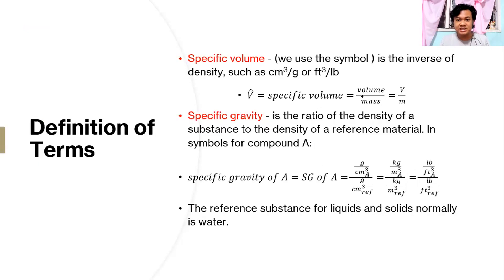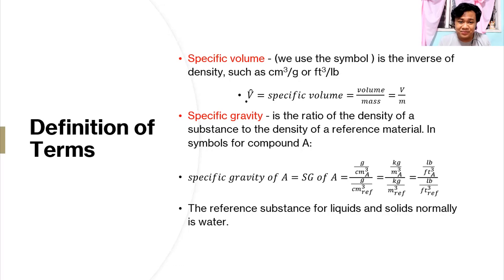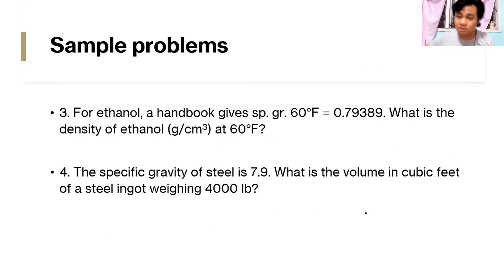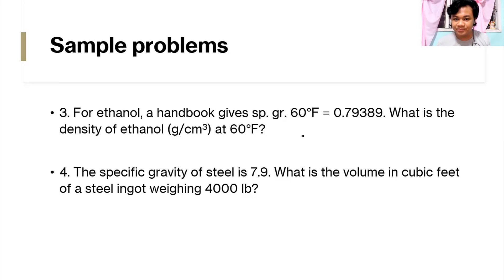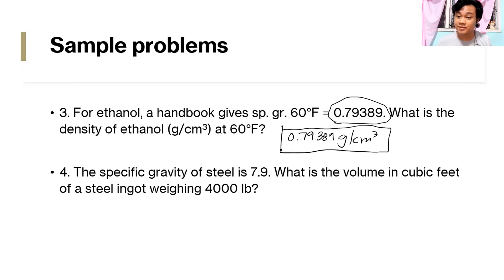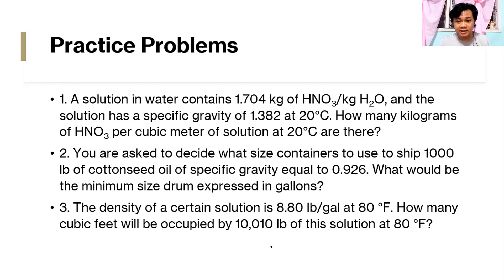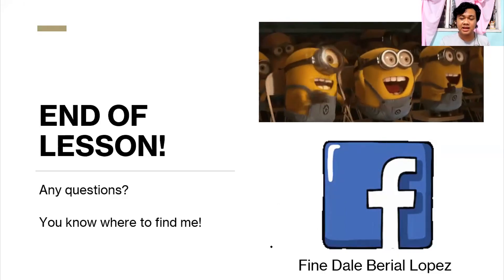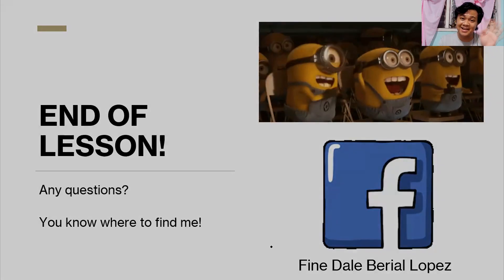CHEMICAL ENGINEERING CALCULATIONS | DENSITY AND SPECIFIC GRAVITY PROBLEMS (USING PERRY'S HANDBOOK)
What's up mga ka-ChE! Sino ang mas dense? Si Perry's o yung crush mo? Hahahaha. Kidding aside, in this video I will teach you how to solve problems regarding density and specific gravity. There are tables in the Perry's Chemical Engineers' Handbook that I have included that you can use in your calculations. Comment also your answers in the practice problems in the comment section below!

Having a hard time choosing between mole and mass basis? Watch how to choose between the two here:

Are you a first year chemical engineering student and in need of Chemistry for Engineers video lessons? Well, you are blessed! Watch our lessons here: